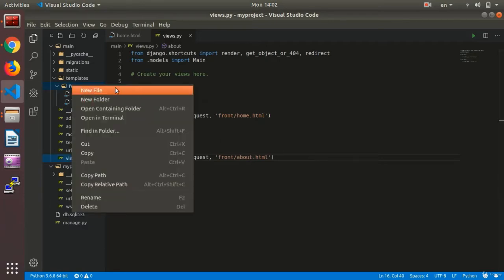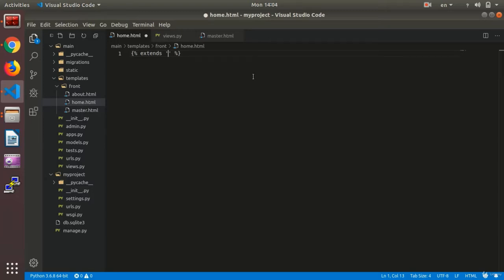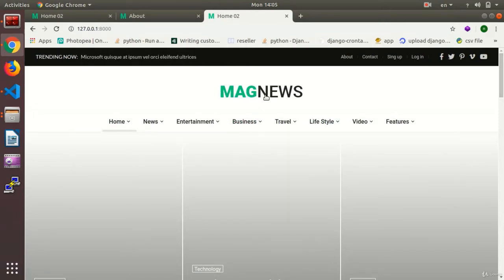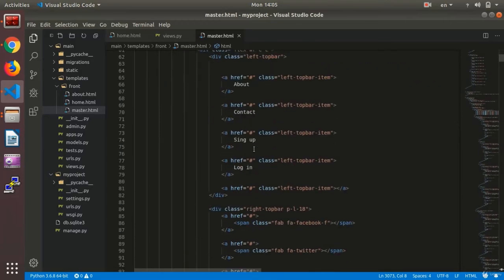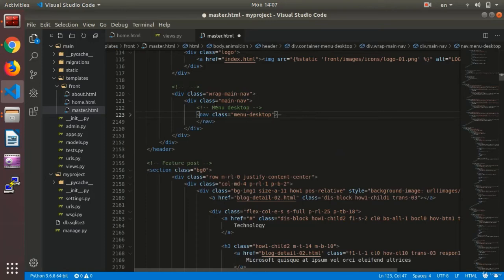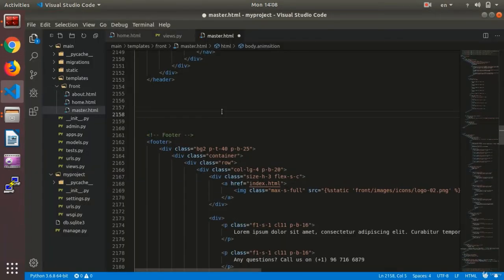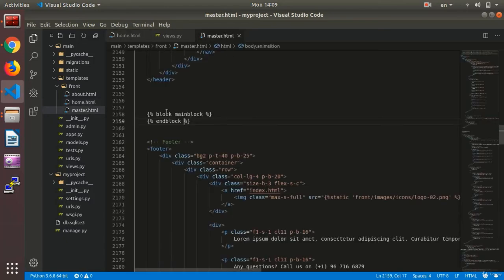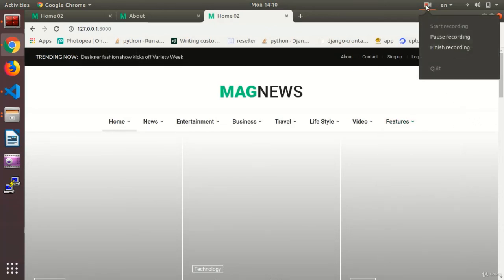Make MasterPage | Python and Django